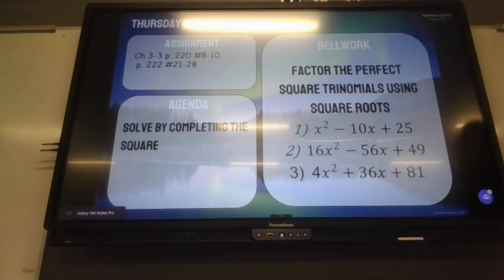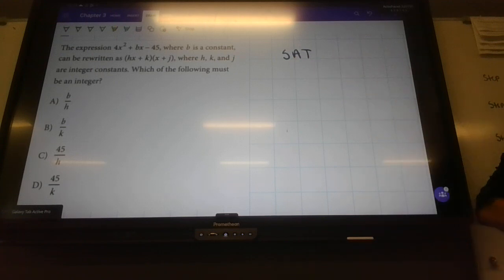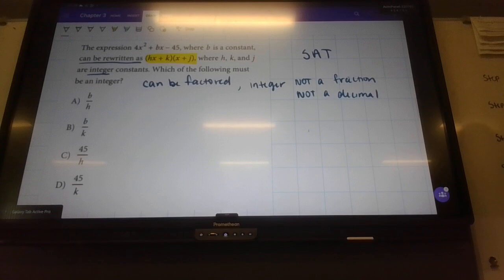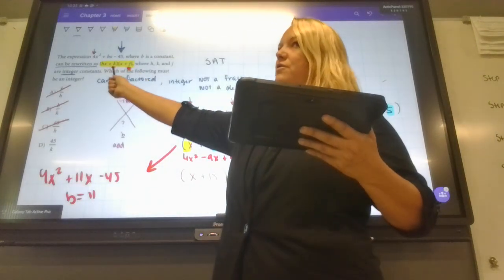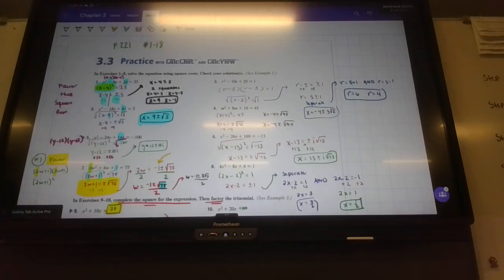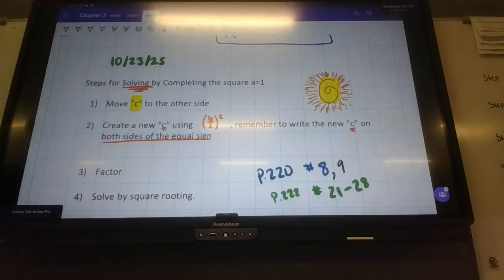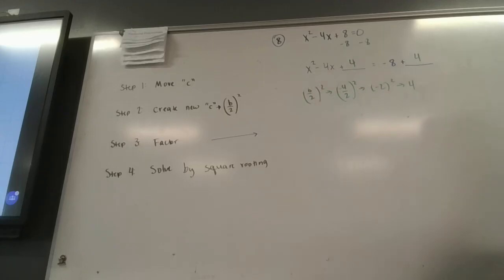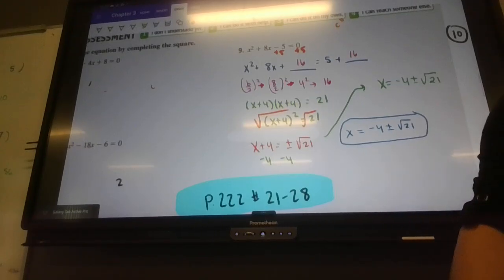Thursday PAM 3